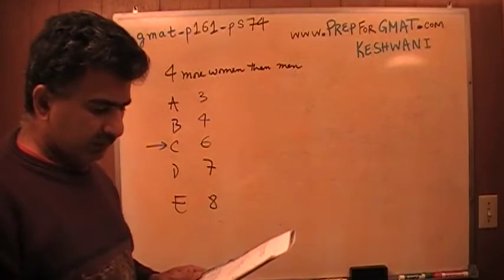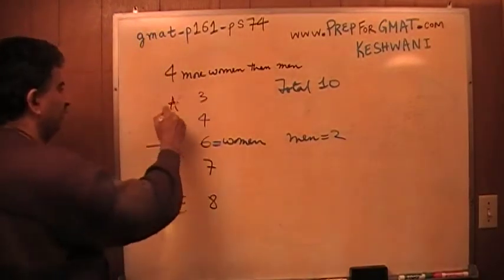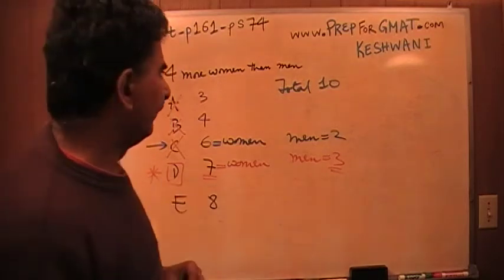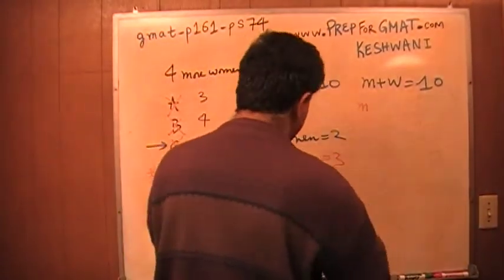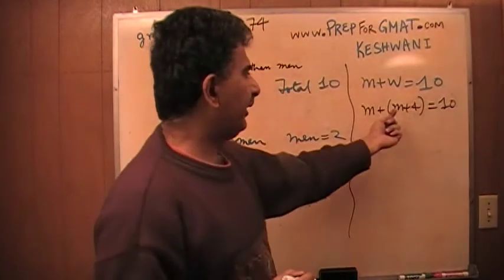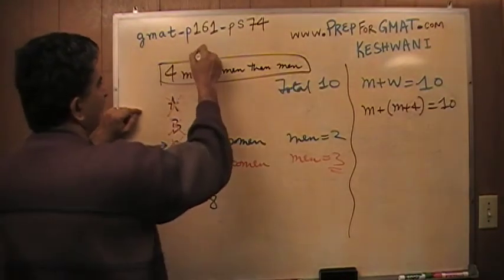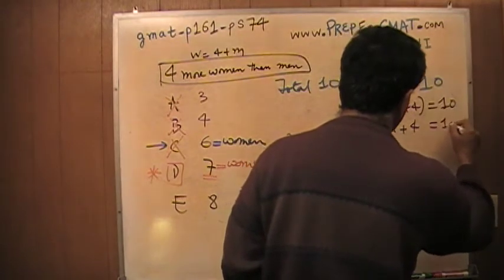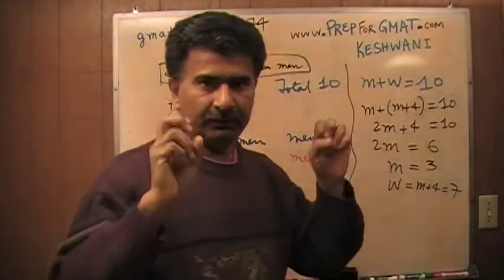GMAT Problem Solving 83 p164 - 13th Edition Official Guide - KeshwaniPrep.com